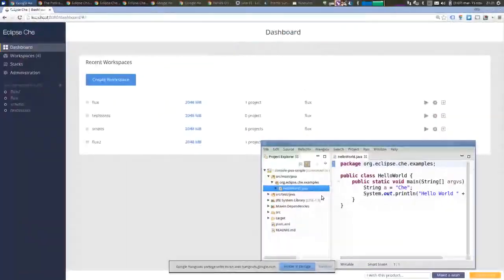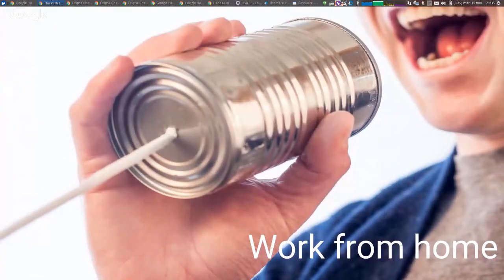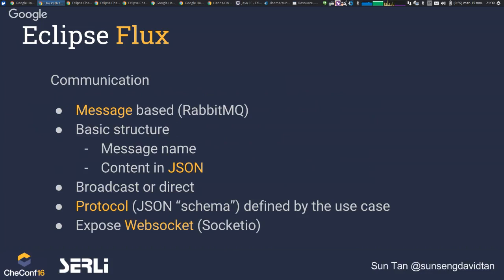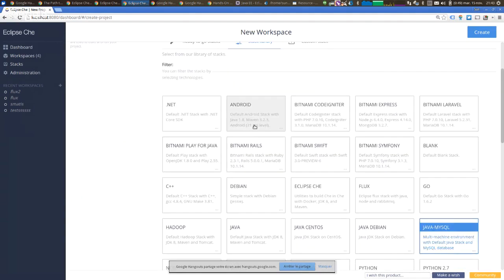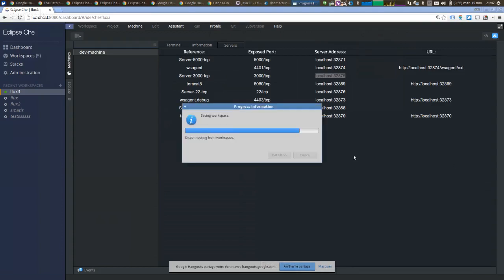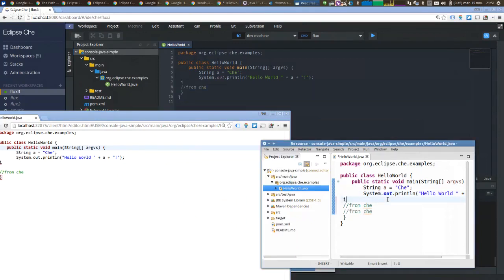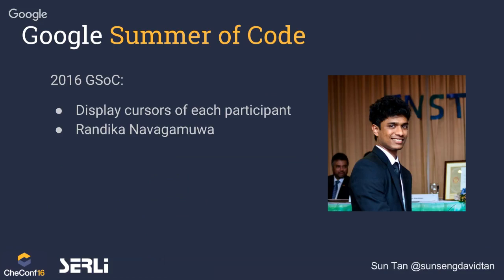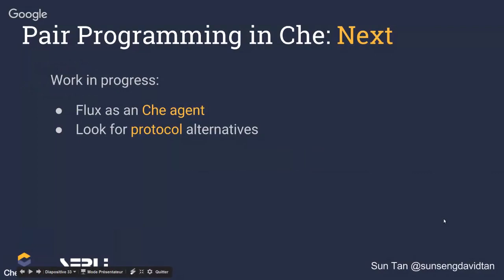CheConf16: The first annual Eclipse Che users’ conference.